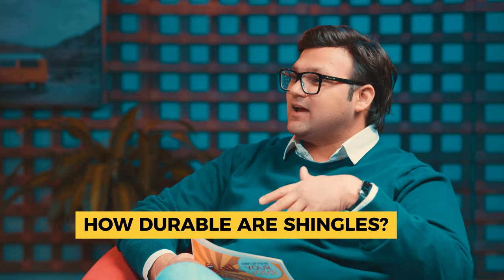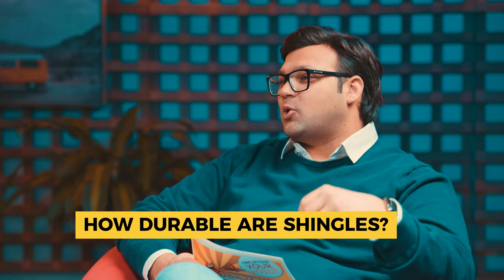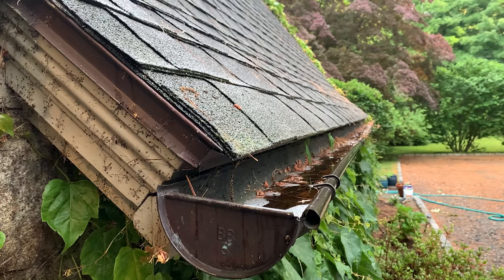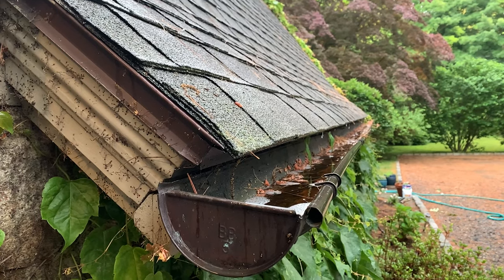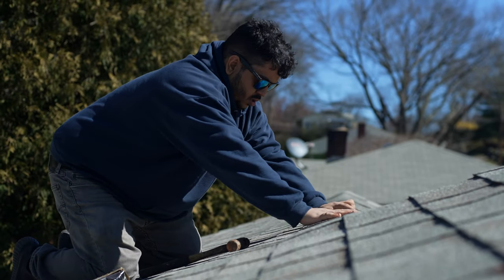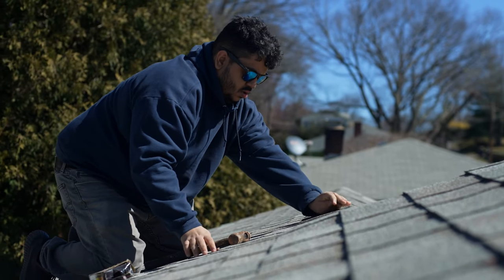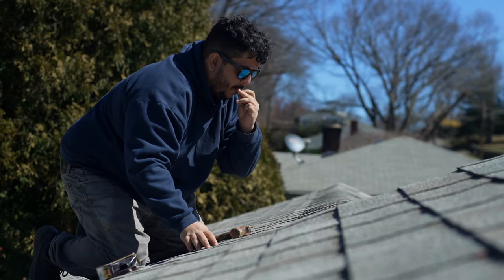How durable are shingles | Amplify Your Voice with Adnan Feroz | Guest: Keith Twynam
In this video, we explore the topic of shingle durability. If you're in the process of building or renovating a roof, you may be wondering how long your shingles will last and how they'll hold up over time. We'll discuss the factors that affect shingle durability, such as weather conditions, installation quality, and the quality of the shingles themselves. We'll also cover the different types of shingles and their relative durability, so you can make an informed decision when choosing shingles for your roof. Whether you're a homeowner, contractor, or just curious about roofing materials, this video is a must-watch. Tune in to learn everything you need to know about shingle durability!

Credits:
Talent: Adnan Feroz
Editor: Arya Anand
Scriptwriter: Adnan Feroz
Additional Footage & Music by: Storyblocks & Envato Elements

Adnan Feroz
A Serial Entrepreneur heading multiple businesses in Accounting, Coaching, Construction Consulting, E-commerce, Film Production, Marketing, and a Studio House. Also, crazy enough to be an Award-winning Real Estate Agent, a YouTuber, an International Bestselling Author, and a Podcaster.

Address:
1465 Pickering Parkway, Units 100 & 102, Pickering, ON, Canada